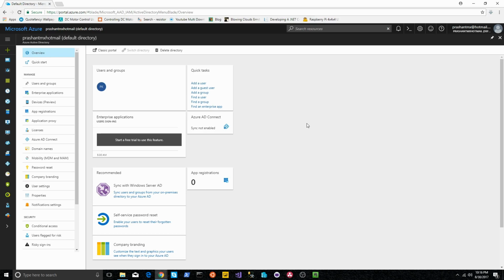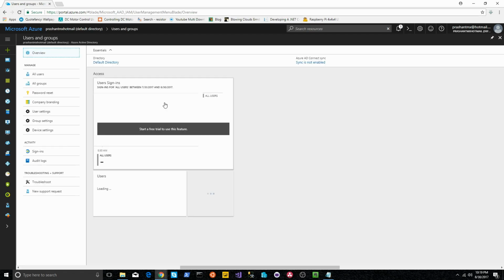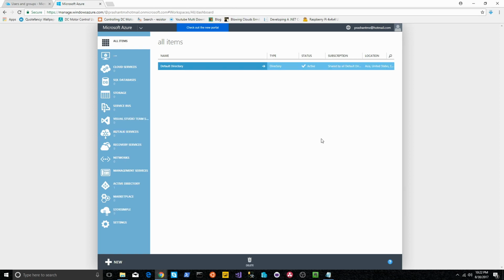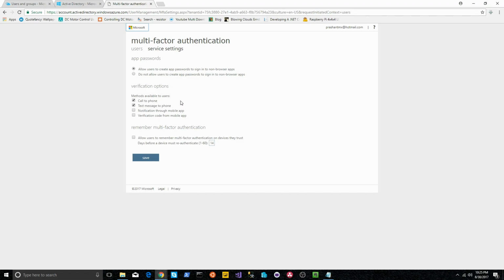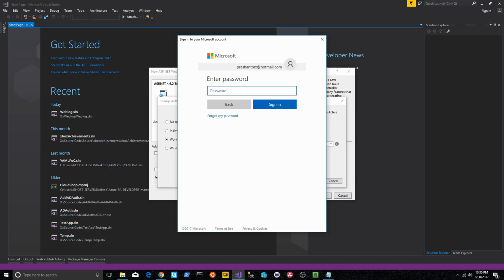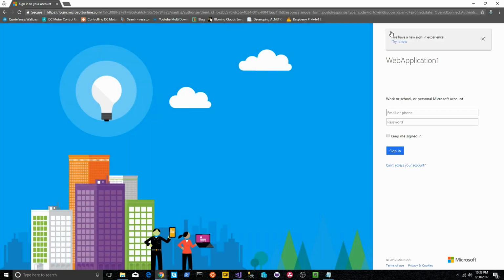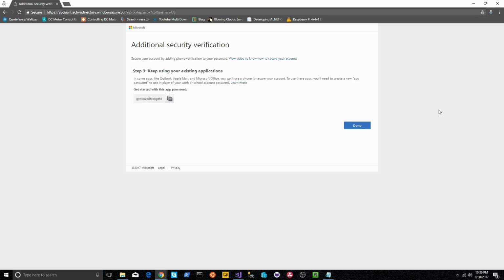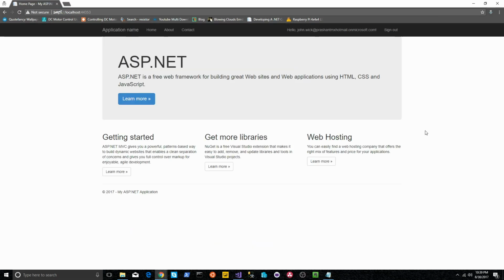Enable Multi Factor Authentication for users in Azure Active Directory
Tutorial on how you can enable Multi Factor Authentication (MFA) for a new or existing user in the Azure Active Directory. If you want to know how to create an Azure Active Directory and how to make your ASP.NET application can support Azure Active Directory refer to my blog post